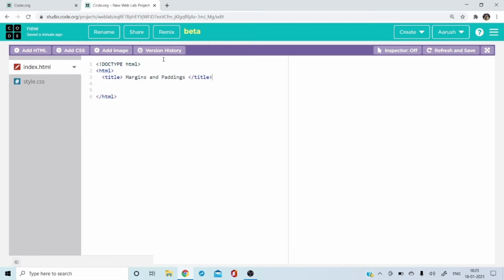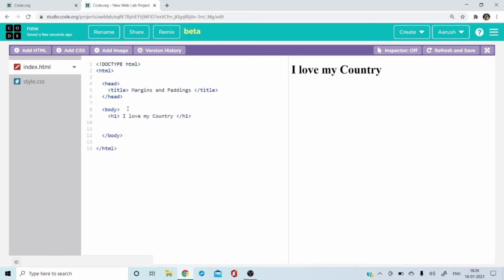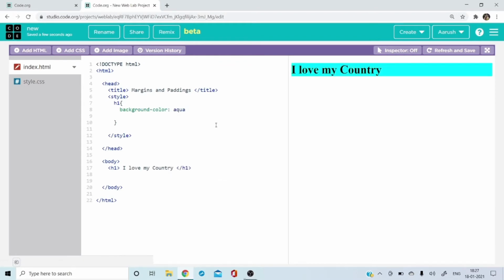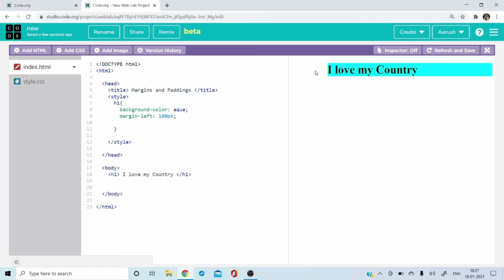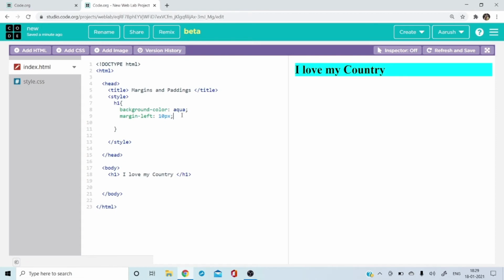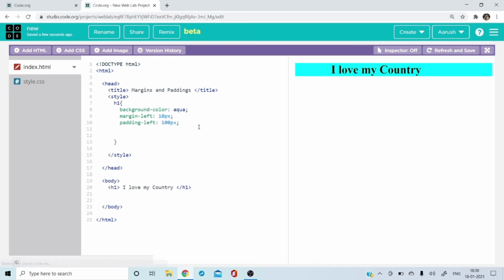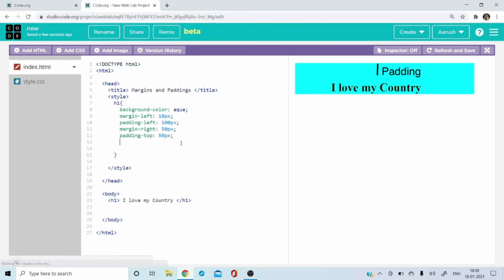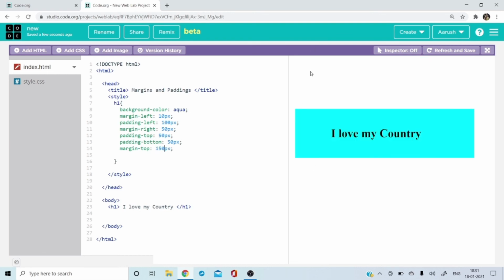Difference between Margin and Padding in CSS I Margins and Paddings I HTML Styling with CSS Part 4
CSS margins are used to create space around the element whereas CSS paddings are used to create space around the element, inside any defined border.

►CSS Styles

PART 4 Margins and Paddings